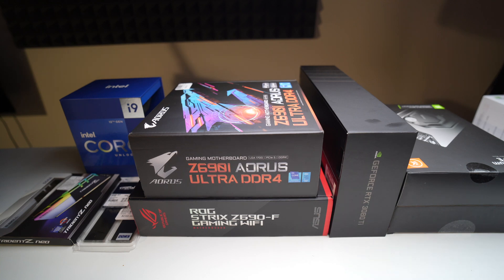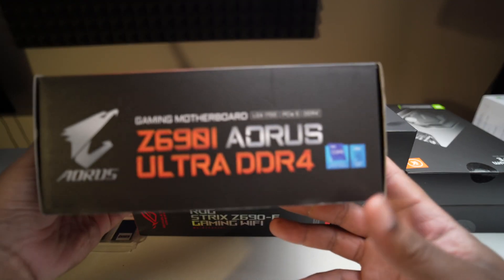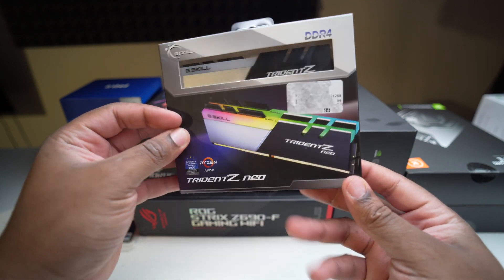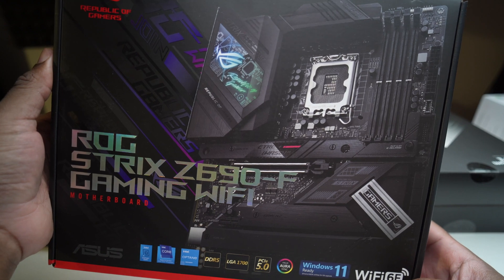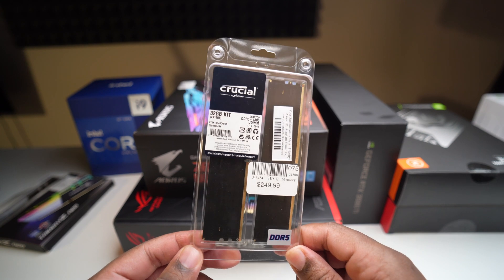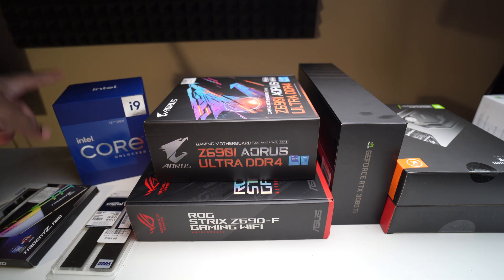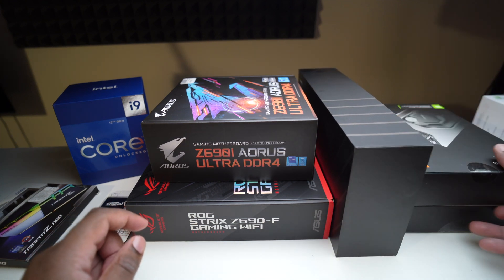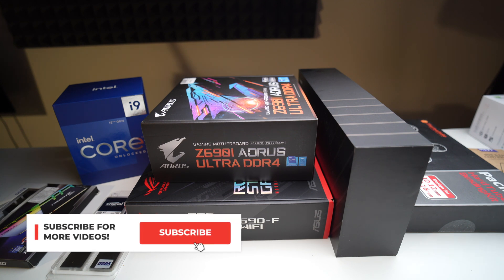SFF Build Update : Intel 12900K CPU, Nvidia 3080 Ti and More!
So I snagged some new gear for my Liquid Ghost S1 build and wanted to share with you guys, let me know what kind of test I  should run for my full review.